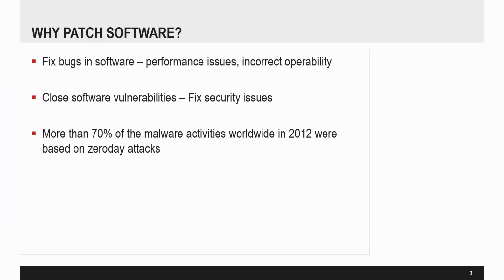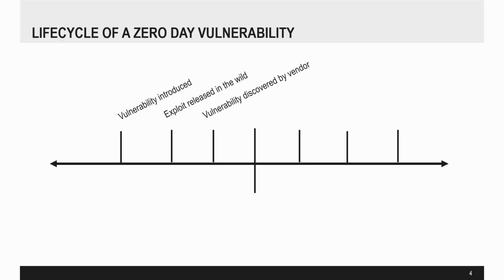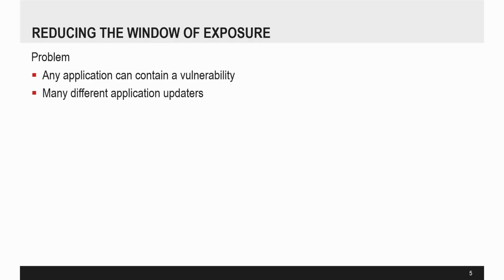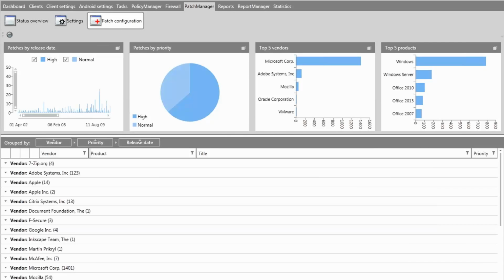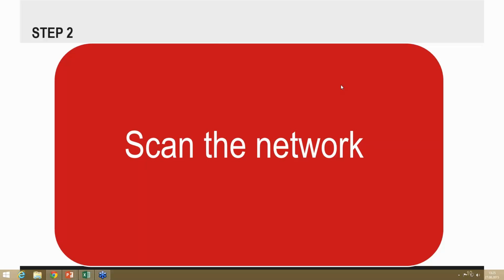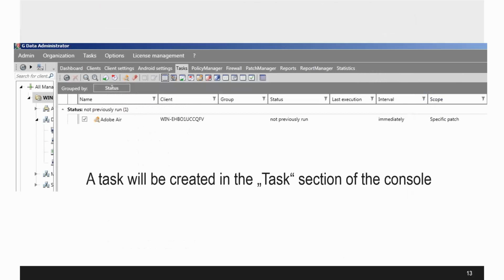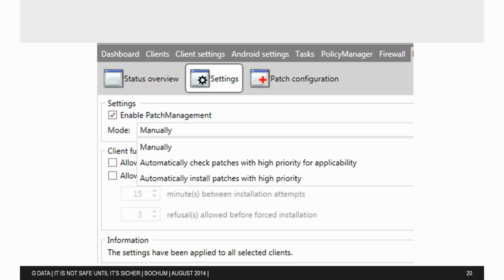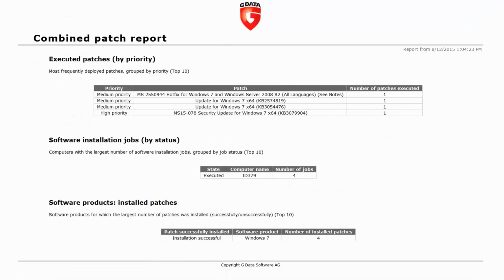G DATA Patch Management Webinar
An introduction into why you need Patch Management and how it works.